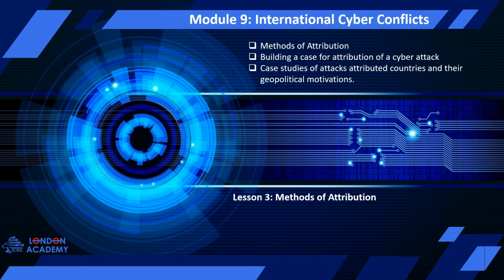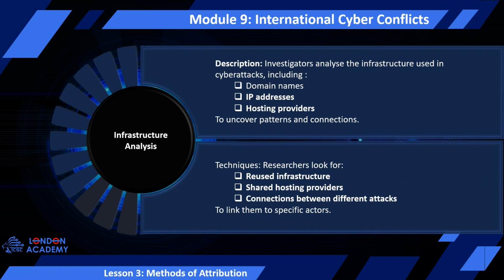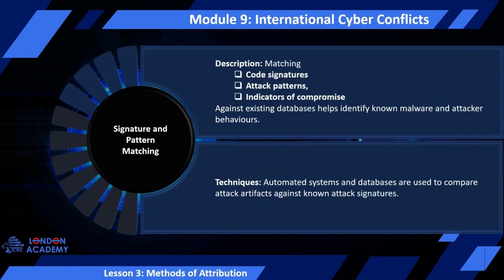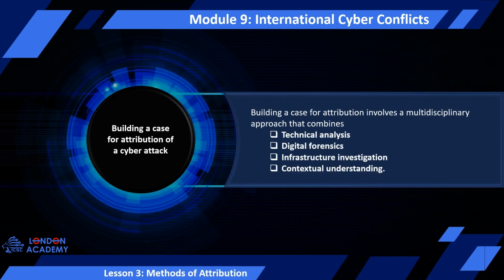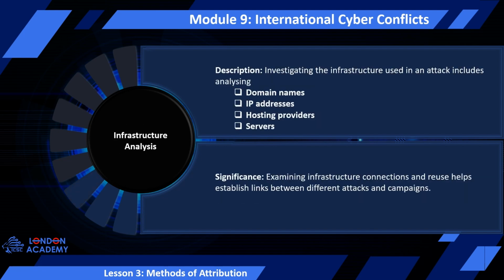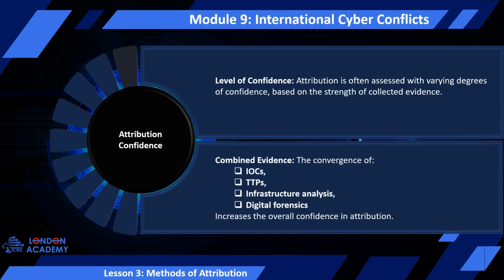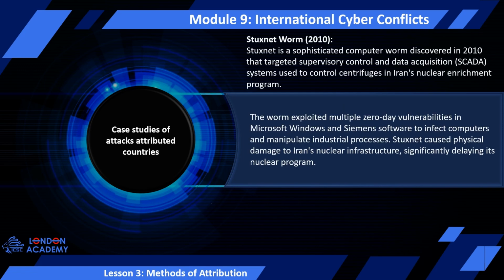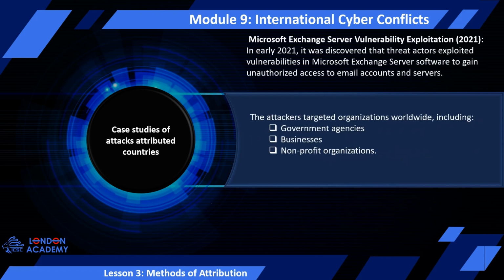International Cyber Conflicts Module 9 Lesson 3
Section 3: Methods of Attribution and case attribution
3.1 Methods of Attribution:
Examining techniques used by cybersecurity experts, intelligence agencies, and law enforcement to attribute cyberattacks.
Attribution of cyberattacks involves a combination of technical analysis, intelligence sharing, threat intelligence, linguistics, and geopolitical insights. The collaboration between various entities and the use of diverse techniques enhance the accuracy of attributions in the context of international cyber conflicts. It is important to note that while these techniques are valuable, achieving absolute certainty in attribution remains challenging due to the evolving nature of cyber operations and the tactics employed by threat actors.
1. Digital Forensics:
Description: Digital forensics involves analysing digital artifacts, such as logs, metadata, and file structures, to reconstruct the timeline and activities of an attack.
Process: Experts analyse system logs, network traffic, and malware code to trace back the attack's origin and determine the attack vectors used.
2. Attribution Frameworks:
Description: Organizations and intelligence agencies often use attribution frameworks to categorize and identify threat actors based on their tactics, techniques, and procedures (TTPs).
Approach: Analysts compare the TTPs observed in an attack with those associated with known threat groups to narrow down potential actors.
3. Infrastructure Analysis:
Description: Investigators analyse the infrastructure used in cyberattacks, including domain names, IP addresses, and hosting providers, to uncover patterns and connections.
Techniques: Researchers look for reused infrastructure, shared hosting providers, and connections between different attacks to link them to specific actors.
4. Threat Intelligence Sharing:
Description: Collaboration between cybersecurity companies, law enforcement, and intelligence agencies involves sharing threat intelligence to pool knowledge and insights.
Importance: Shared information helps identify attack patterns, malware families, and indicators of compromise (IOCs) associated with specific threat actors.
5. Malware Analysis:
Description: Analysing the code, behaviour, and functionalities of malware provides insights into the techniques used by attackers.
Techniques: Reverse engineering malware helps identify code similarities, techniques used for evasion, and potential links to known threat groups.
6. Linguistic and Cultural Analysis:
Description: Language used in communication, malware code, or social media can provide clues about the attackers' cultural and linguistic background.
Approach: Experts analyse language patterns, slang, and idioms to narrow down potential threat actor groups.
7. Signature and Pattern Matching:
Description: Matching code signatures, attack patterns, and indicators of compromise against existing databases helps identify known malware and attacker behaviours.
Techniques: Automated systems and databases are used to compare attack artifacts against known attack signatures.
8. Sandbox Analysis:
Description: Cybersecurity researchers analyse malware in controlled environments (sandboxes) to observe its behaviour, communication, and potential connections.
Approach: Observing the malware's actions helps identify communication with command and control servers, which can be linked to threat actors.
9. Open-Source Intelligence (OSINT):
Techniques: Researchers analyse online posts, communications, and forums to identify discussions related to cyber operations.
10. Cross-Referencing with Previous Operations:
Description: Comparing attributes of the current attack with those of previous attacks can reveal similarities and patterns associated with specific threat actors.
Importance: Establishing consistent attack techniques helps link new operations to known groups.
11. Geopolitical Context:
Description: Experts consider geopolitical factors, motivations, and historical relationships between countries to narrow down potential threat actors.
Approach: Understanding the geopolitical context helps differentiate between state-sponsored and non-state actors.